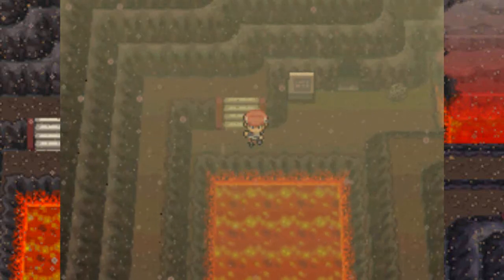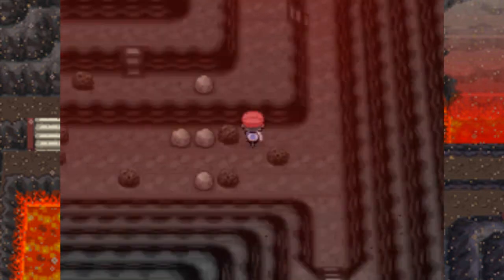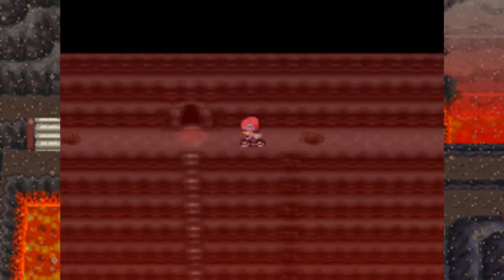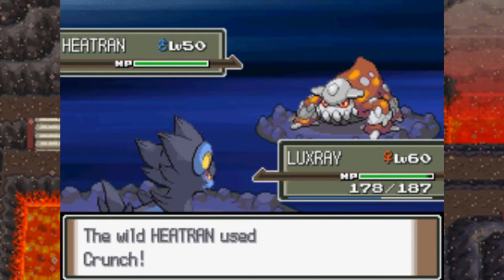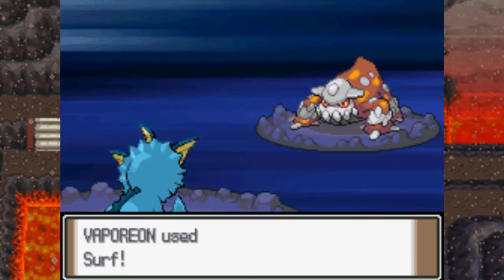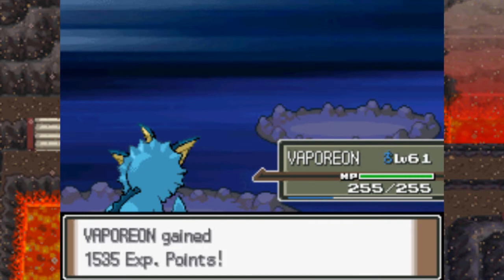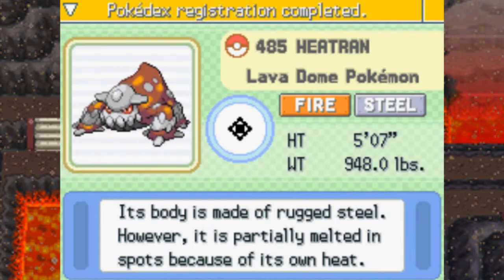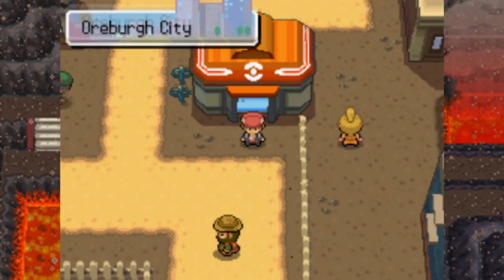Pokémon Platinum - Episode 60: After-game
We capture the sacred Pokemon of Stark Mountain!